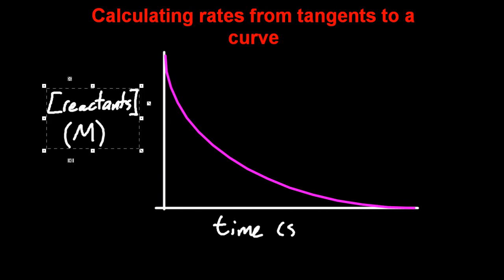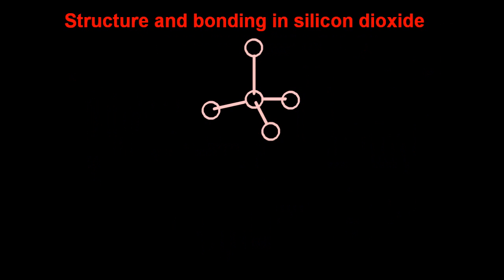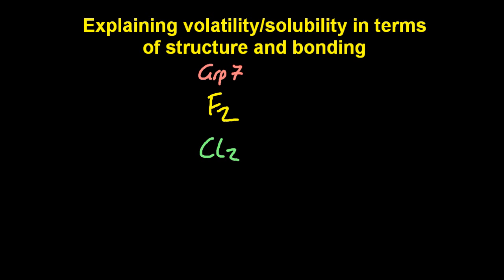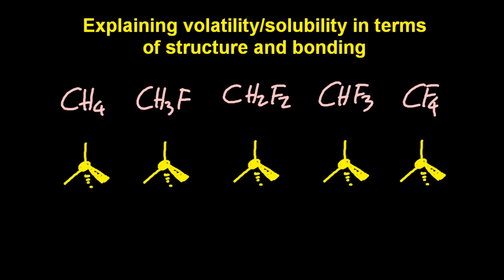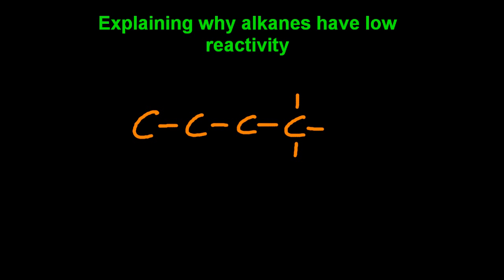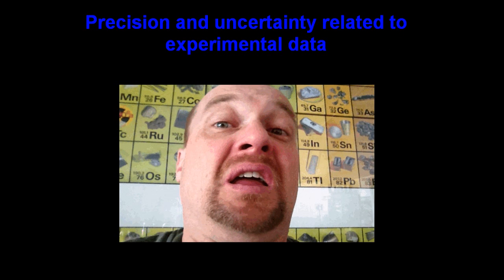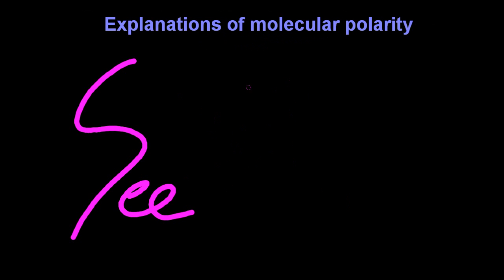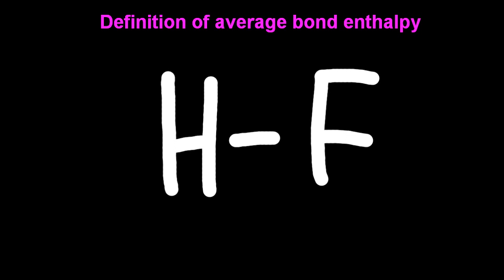What Went Wrong! A Speedy Review of What Most People Got Wrong in May 2012 SL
May 2012 SL - a speedy review of what everyone got wrong last year!
The Examiners' Report.